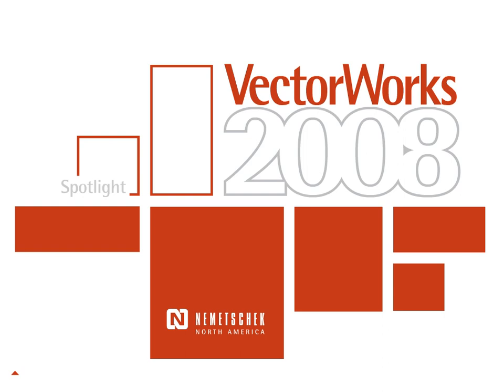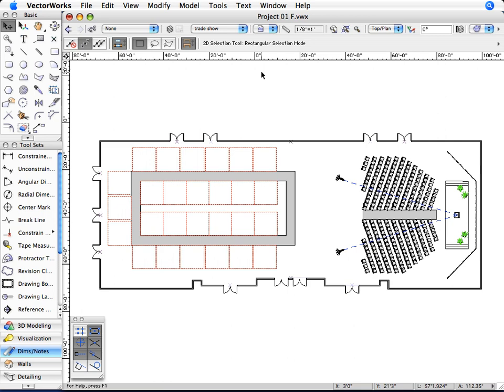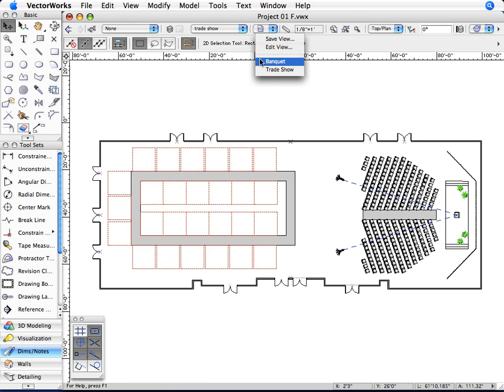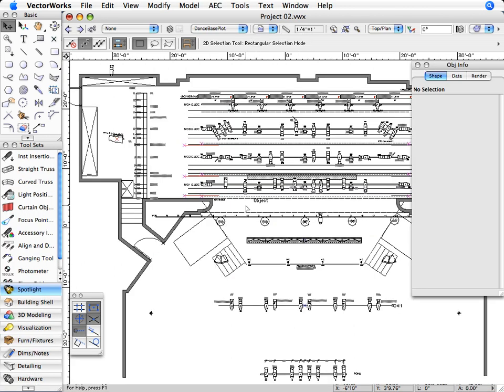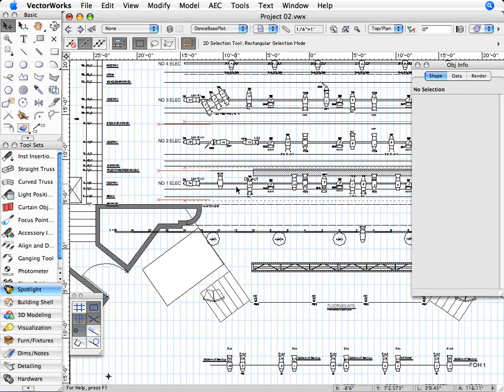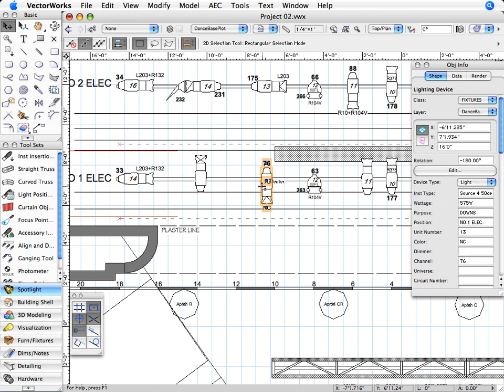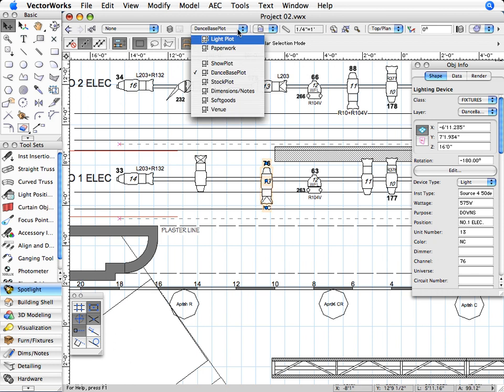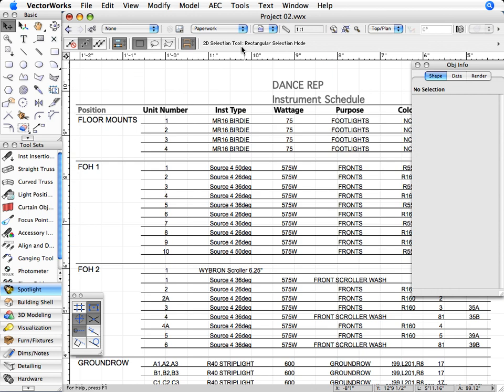Vectorworks Tutorial 0304